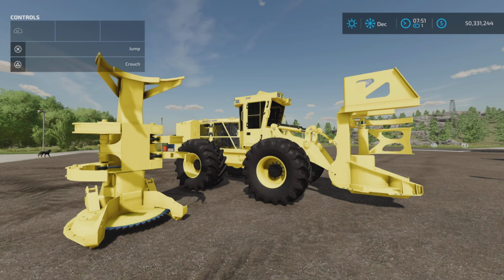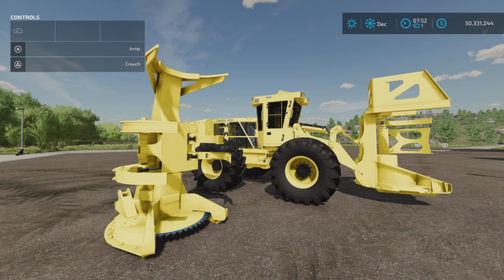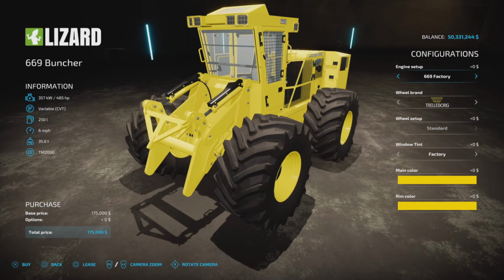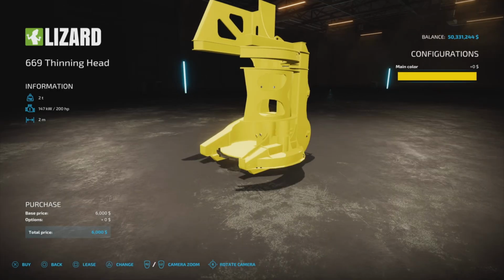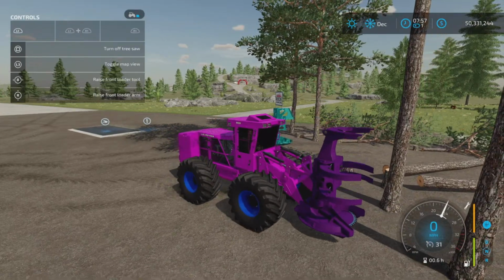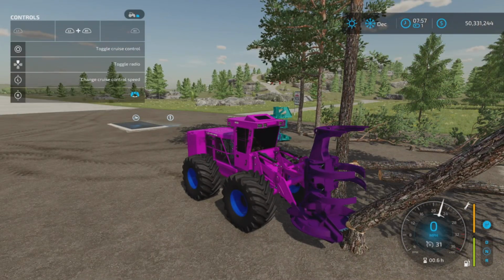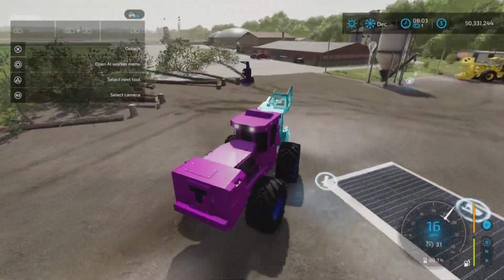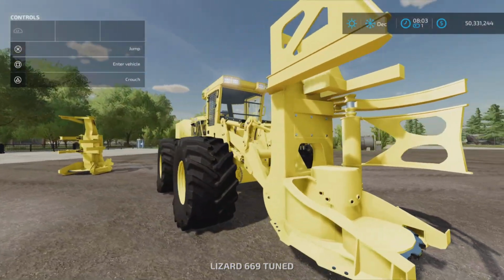669 Buncher / UPDATE for all platforms on FS22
669 Buncher
By: GamerDesigns